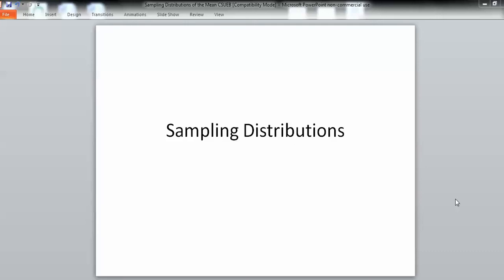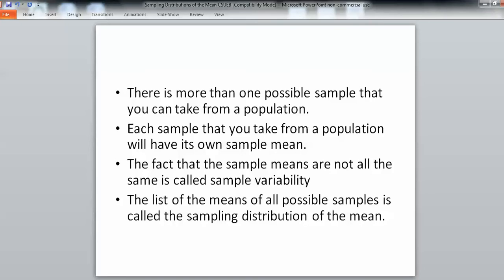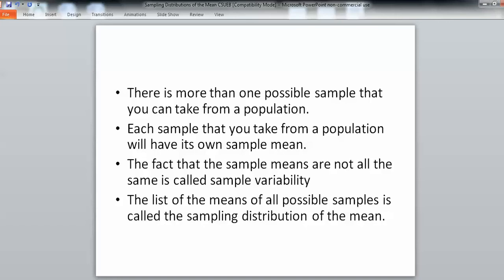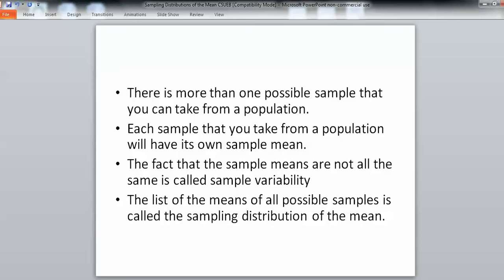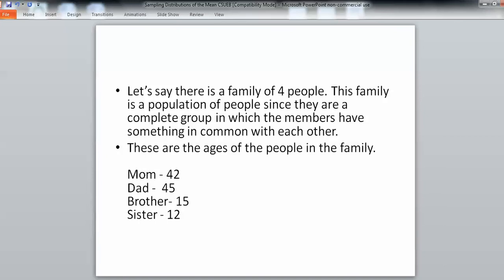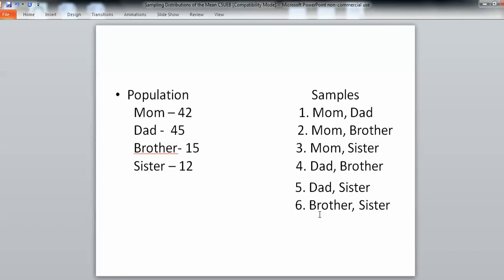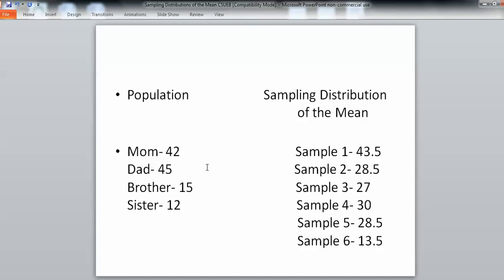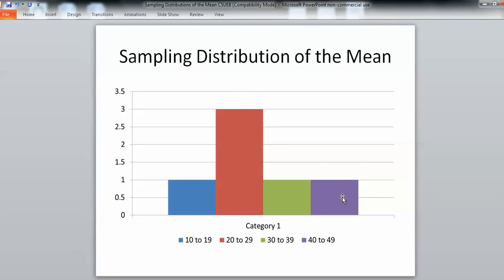Sampling Distributions Part 1